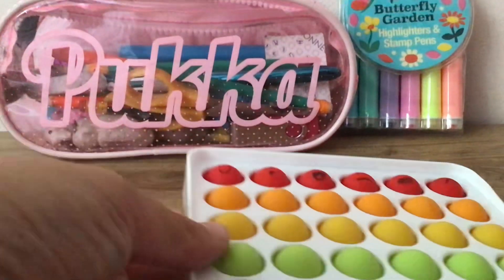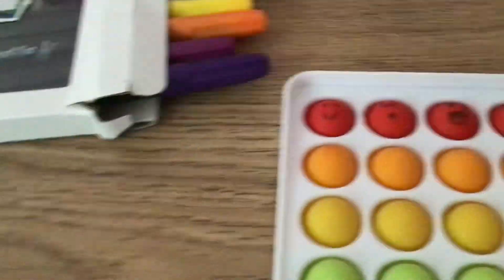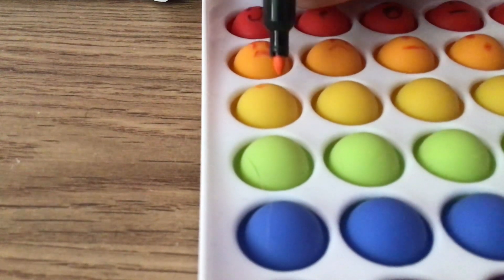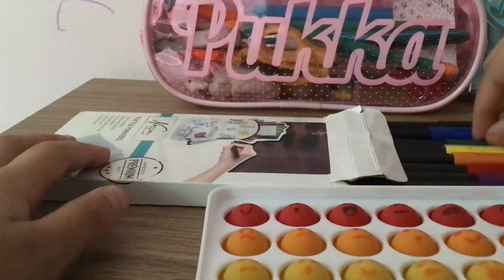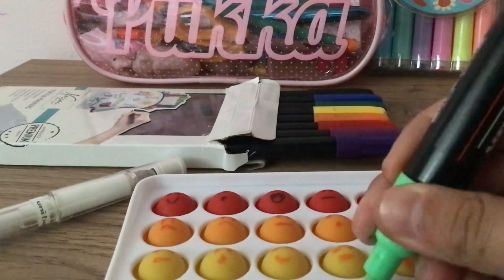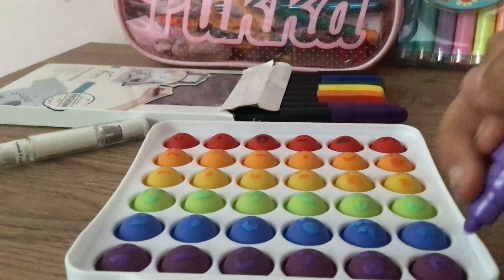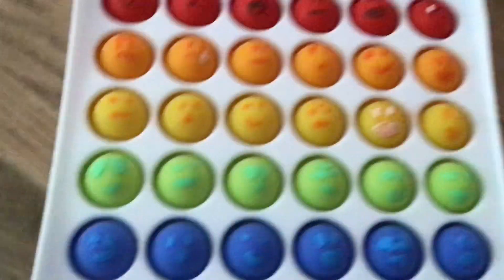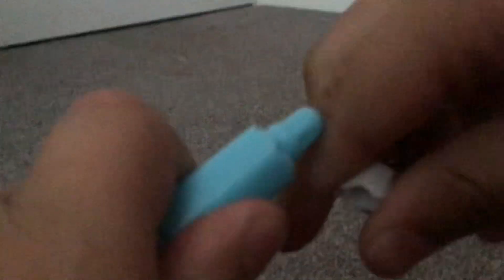Decorating a pop-it